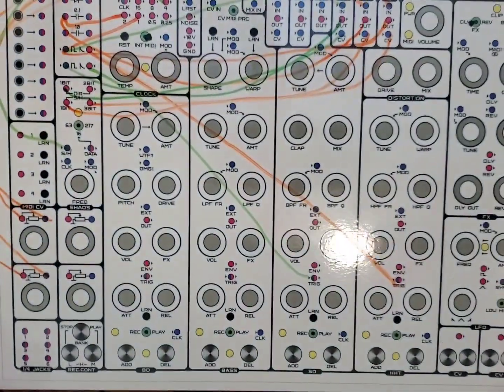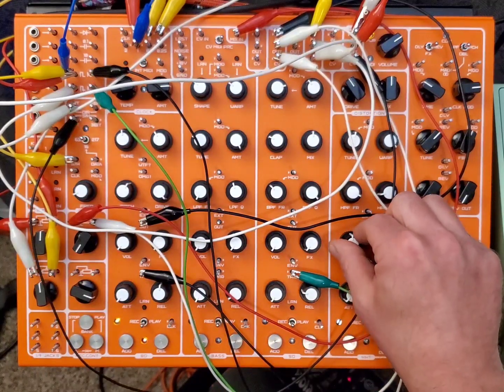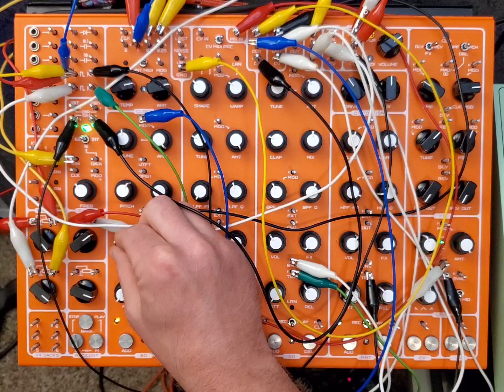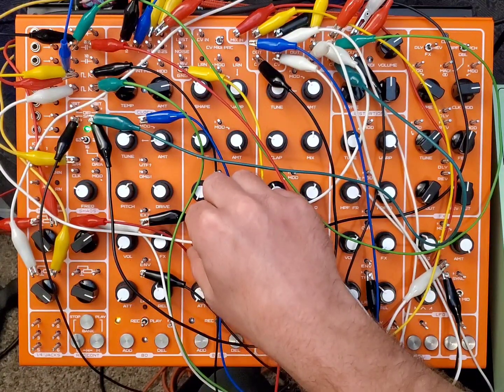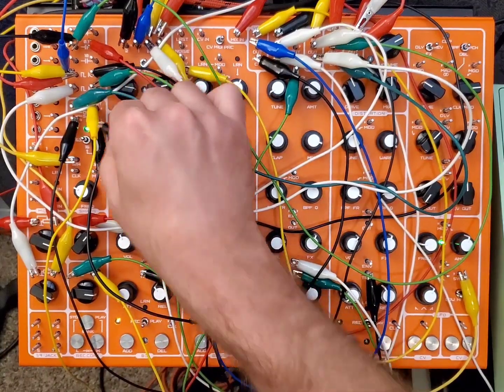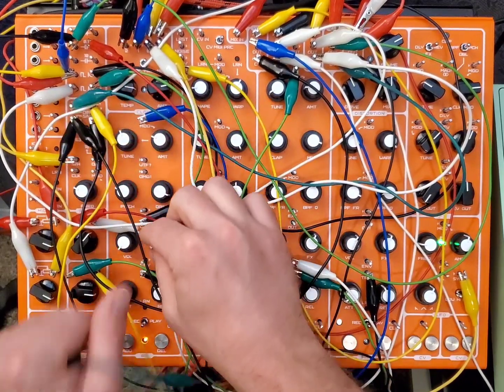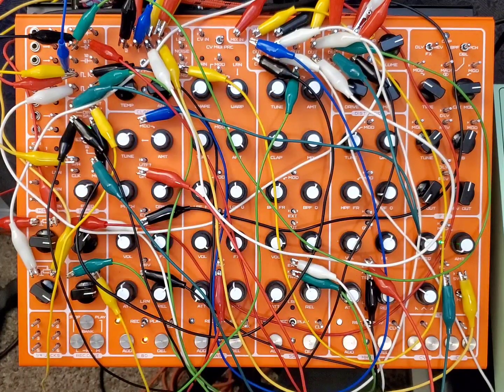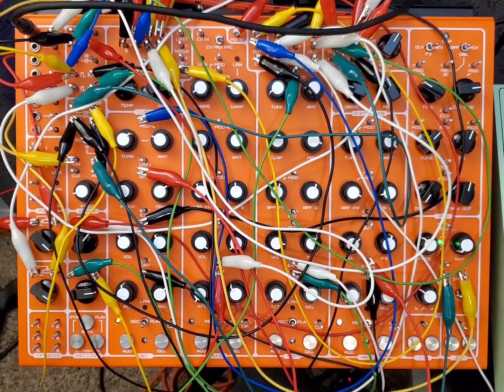Pulsar-23 Patch Walk n' Talk #37: Clock Divider Through Attenuator to Switch and BD as Synth Voice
Another wonderful week! I did not write a description for last week's episode and I just remembered! holy cow.
Anyway, this week, I am running 16 and 8 through their own attenuator to one switch that is cv'd by the 1-bit s/h shaos. This is going out to a pulse converter that also has 1 running directly to it. These gates are also running into the cv controlled inverter to a second pulse converter and then to the SD. This inverter is gated by the .5 clock.
The bass is going to be my 'kick' this week and my BD is going to be a synth drone voice.
The Bass module is getting the 4 clock through a switch gated by the 3-bit s/h then run to the .1 Capacitor. The 2 clock is run directly to the .1 capacitor, also.
There is a lot going on. I also switch it up a bit througout.
I would reccommend jumping to 11:00, then 23:00, then 37:00 roughly. there are some cool moments around there.
I hope you are well, feel free to throw me any questions you may have!

I will be doing more indepth videos in the near future. But with the school year just getting started (I work at a preschool) and a big move to New Orleans coming up in October, I have been a bit quick with the video production. I thank you for your understanding! I love this community and really appreciate you being here!

I hope you enjoyed this video! Any donation would be greatly appreciated!